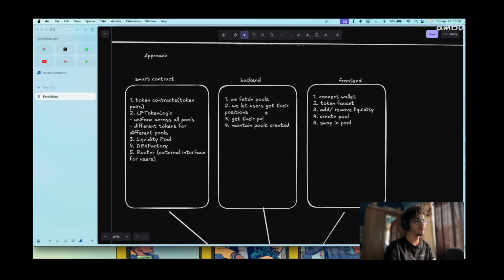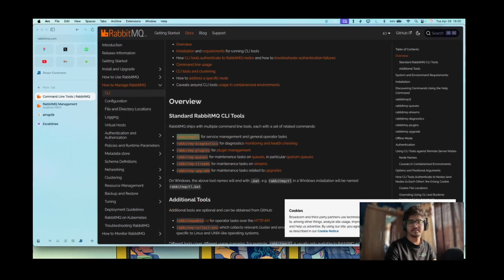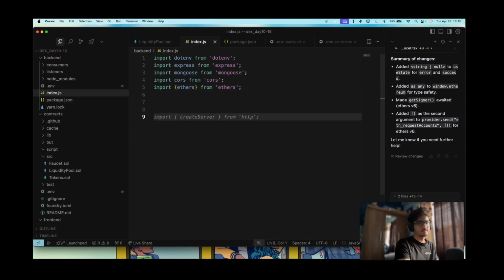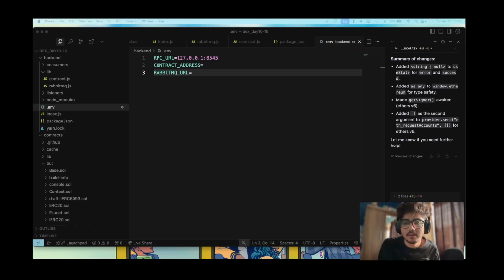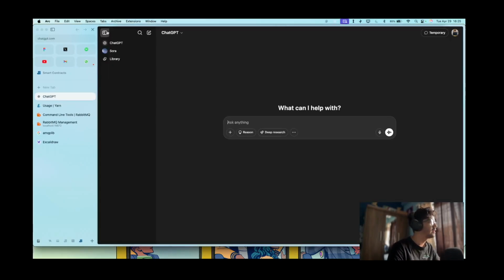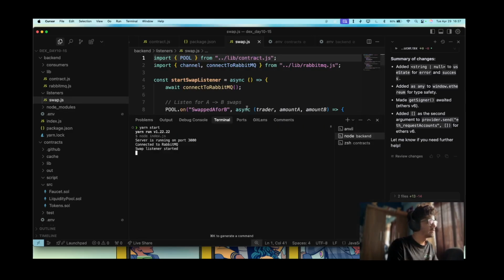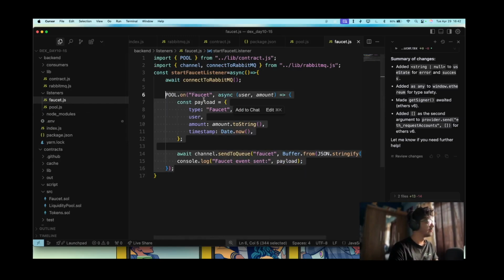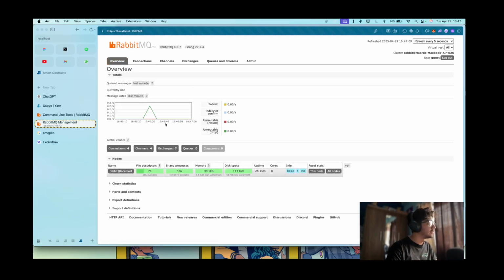Day #13: Web3 Backend with RabbitMQ & Ethers.js | Real-time Swap Listener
In Day 13 of 15Days15Contracts, we build a powerful backend using Node.js, RabbitMQ, and Ethers.js.

🔧 Features:

RabbitMQ integration for real-time message queues

Ethereum JSON-RPC connection with Ethers.js

AMQP listener that reacts to on-chain swap events

This backend is built to support scalable DeFi dApps with asynchronous communication patterns.

📦 Tech Stack:

Node.js

RabbitMQ

Ethers.js

dotenv